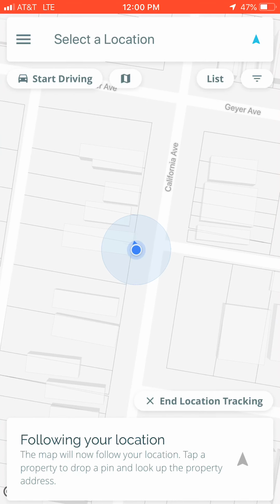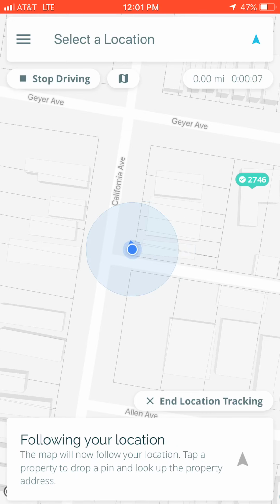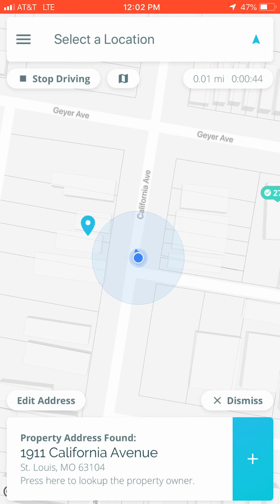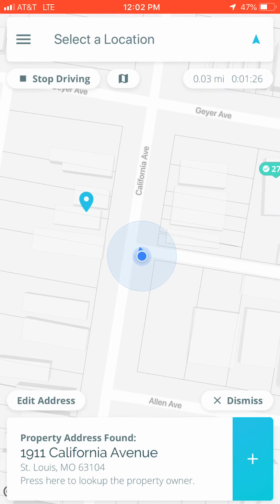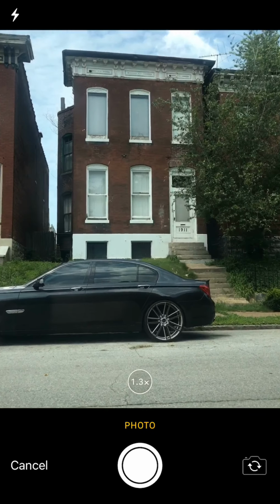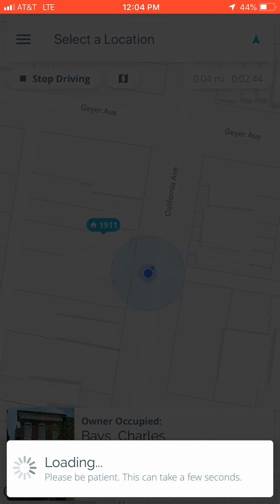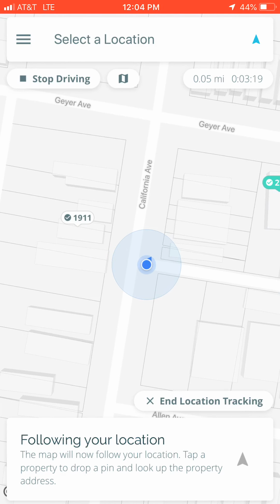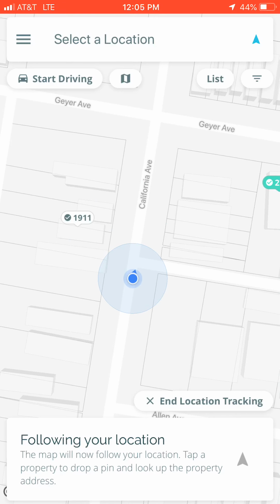Property Scout Instructions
Make money while driving around looking for vacant and distressed properties